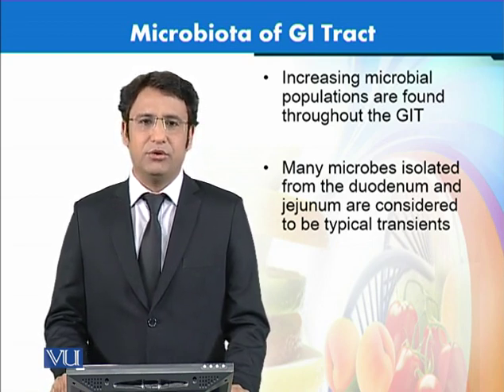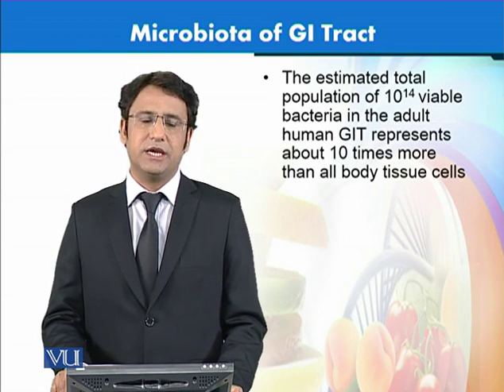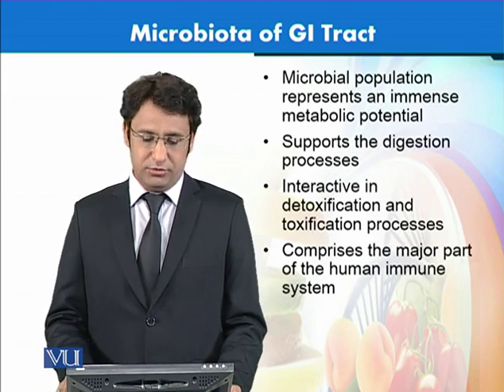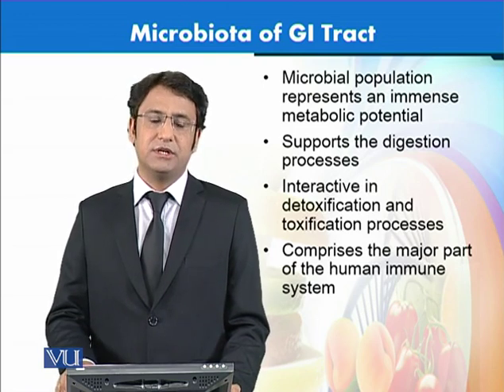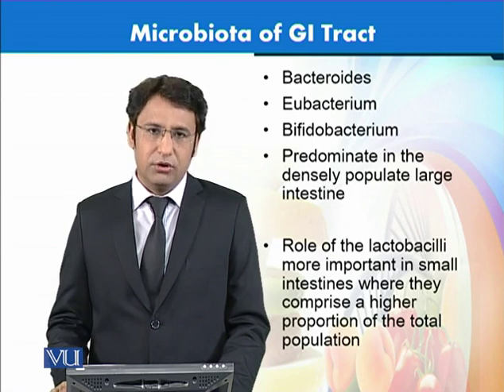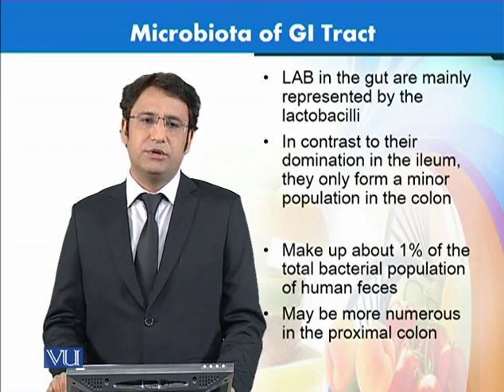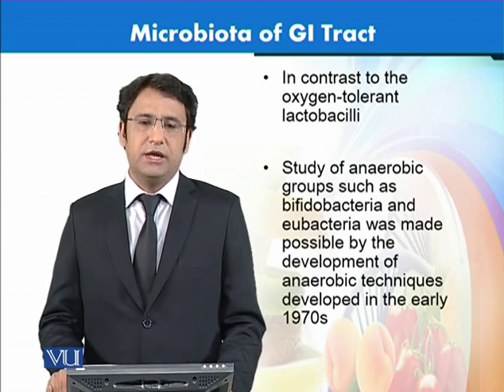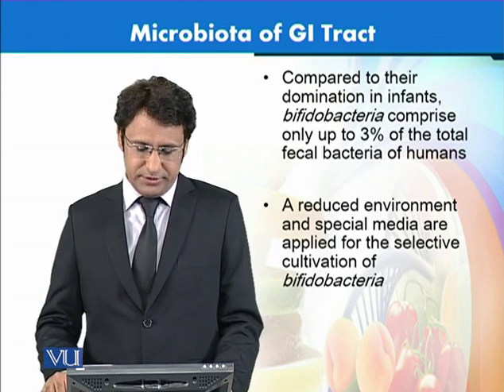BT404_Topic124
Microbiota of GI tract , Food Biotechnology